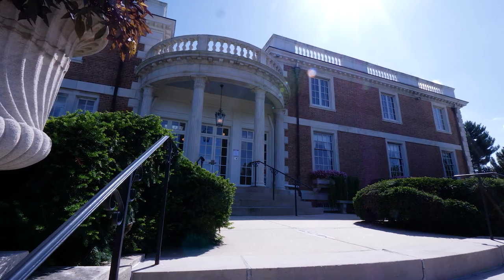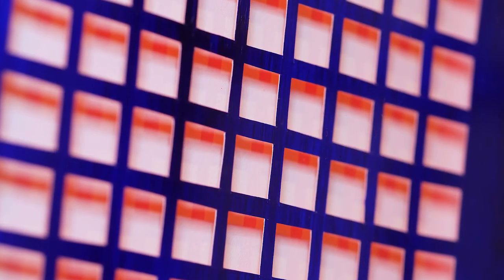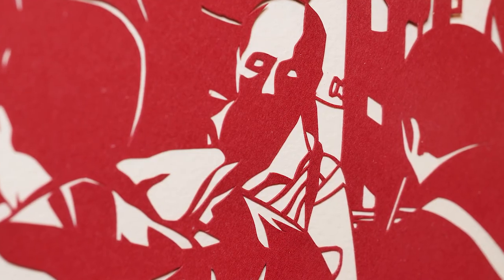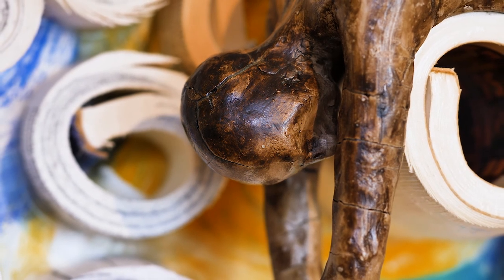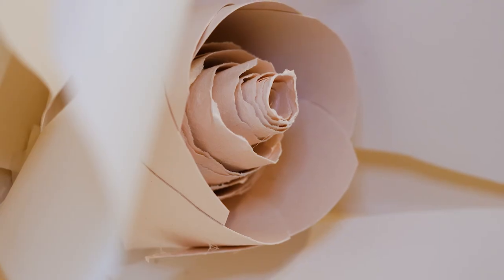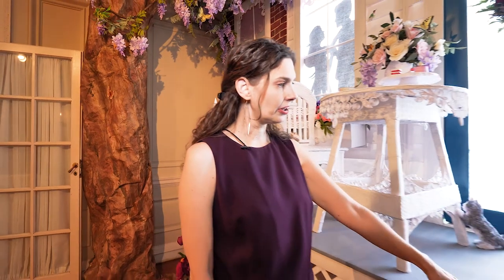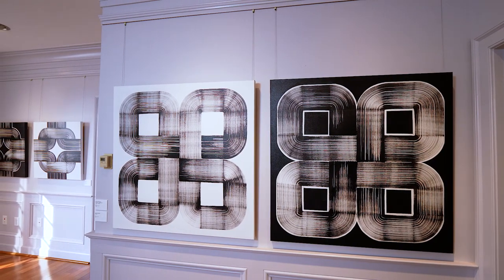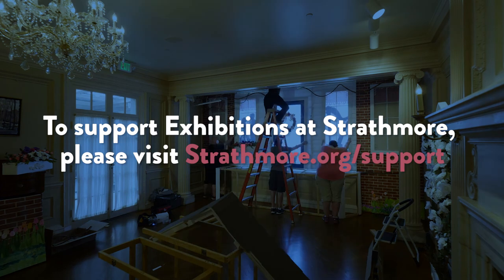Curator's Tour: Paper Works, Woolgathering, Modulation & Harmony | Strathmore Exhibitions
Director of Mansion and Galleries Lesley Morris leads a stunning, visual arts tour through exhibitions from fall 2020 at the Mansion at Strathmore.

PAPER WORKS: THE ART OF PAPER
Paper has a myriad of functional uses, from currency to office supplies to packing materials. Artists have long covered paper with ink, pastel, and watercolor. However, in Paper Works, artists elevate the material in innovative ways. Through cutting, quilling, or sculptural folding, paper becomes more than a surface for an image—it becomes the art itself. Artists: Melinda Fabian, Kate Norris, Ashley Chiang, Lucrezia Bieler, Daniel Lai, Leigh Suggs, Jennifer Deppe Parker, Rosa Leff, Gina Gwen Palacios, Ronni Jolles, and Marylouise Roach.

WOOLGATHERING: SHANA KOHNSTAMM
Kohnstamm creates colorful soft sculptures that merge real-life inspiration with the whimsical nature of imagination.

MODULATION & HARMONY: EMON SURAKITKOSON
In mixed media and ink, Surakitkoson paints abstract works on paper and canvas that create order from chaos. Her compositions evoke natural beauty in fluid, cyclical forms, with flowing movements for the visitor’s eye to experience.

The rooms of our historic Mansion at Strathmore come alive, transformed into dynamic galleries. Strathmore presents more than two dozen exhibitions each year that feature local, national, and international artists. We also collaborate with renowned museums, art institutions, and curators to spotlight new voices, and work with artists and educators to offer programs for children and adults. Admission to exhibitions is free.

Generous support for Paper Works is provided by Karen Lefkowitz and Al Neyman
Video production by Carlos Gonzalez-Fernandez / Eyelum